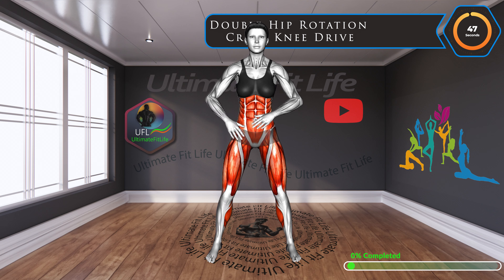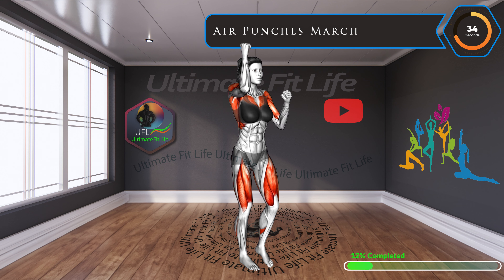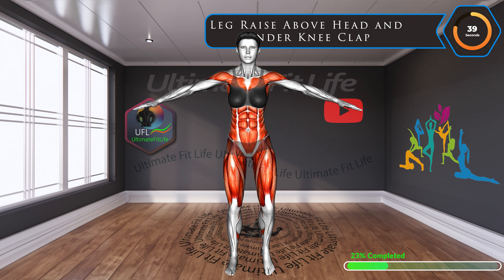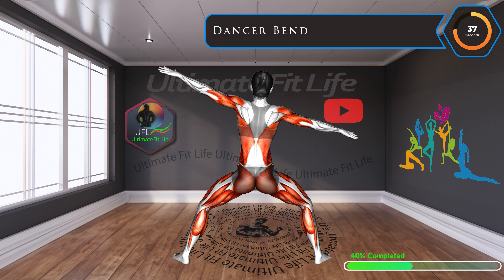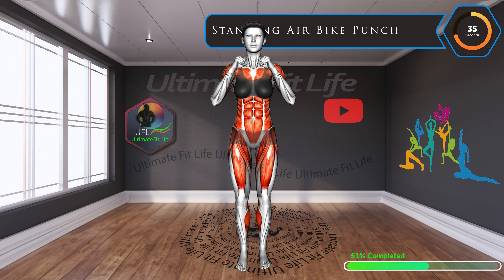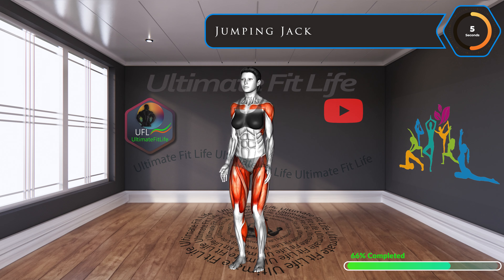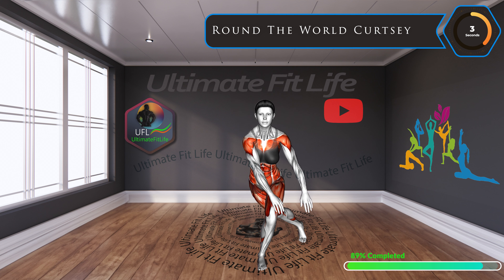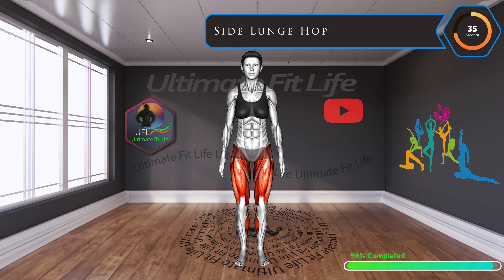How to Lose Weight, Melt Belly Fat & Trim Love Handles | 18 Min Intense Bodyweight Routine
Welcome to a powerful 18-minute bodyweight routine designed especially for women aiming to sculpt their body, shed unwanted pounds, and target areas like belly fat and love handles. This session combines the best exercises to help you lose weight quickly, trim that belly fat, and say goodbye to those pesky love handles.

For those diving deep into their fitness journey, integrating methods like intermittent fasting can potentially accelerate fat loss. While we provide effective workout solutions, always remember to monitor your daily calorie intake. It's essential for achieving optimal results. While we don't explicitly offer diet plans, we do recognize the effectiveness of certain diets. Among them, the keto diet stands out. In our opinion, combined with consistent exercises, being mindful of one's calorie intake, and possibly exploring options like keto, can lead to significant results faster. However, always consult with a nutritionist or healthcare professional before making any drastic dietary changes.

💪 Workout Highlights:

🧘 Engage core muscles for a flat stomach.
🧘 HIIT workout elements to burn calories faster.
🧘 Targeted exercises to lose belly fat.
🧘 Perfect abs workout to define and sculpt.
🧘 No equipment home workout – suitable for all levels.
Whether you're starting your fitness journey or aiming to intensify your routines, our channel provides a variety of exercises tailored for your needs. Join the @UltimateFitLife community for more routines, tips, and fitness inspiration.

Timecodes:
00:00 Intro to:How to Lose Weight, Melt Belly Fat & Trim Love Handles | 20 Min Intense Bodyweight Routine
00:10 Double Hip Rotation Cross Knee Drive
01:05 Arms Forward Butt Kick
02:05 Air Punches March
03:05 Front Leg Lift Under Knee Tap
04:05 Leg Raise Above Head and Under Knee Clap
05:05 Side Bend Side Leg Lift
06:05 Alternating Knee Thrust
07:05 Dancer Bend
08:05 Standing Side to Cross Crunch
09:05 Standing Air Bike Punch
10:05 Quick Feet
11:05 Place Jog
12:05 Jumping Jack
13:05 Alternating Tip Toe Knees
14:05 Jumping Single Leg Lunge
15:05 4 Corners Side Step
16:05 Round The World Curtsey
17:05 Side Lunge Hop